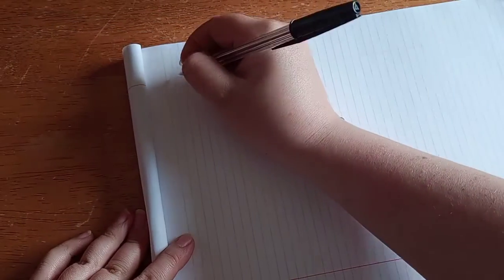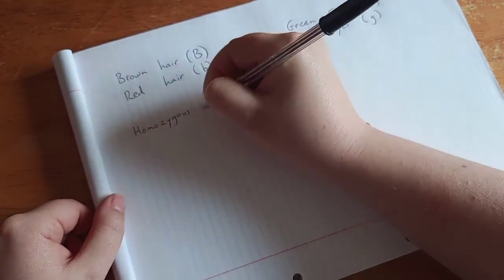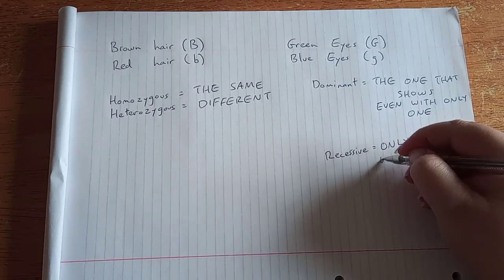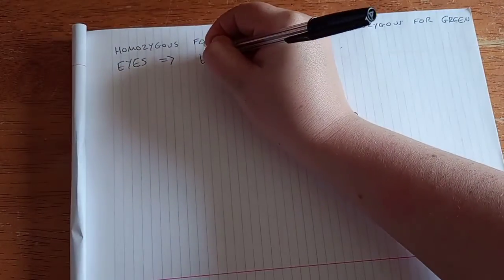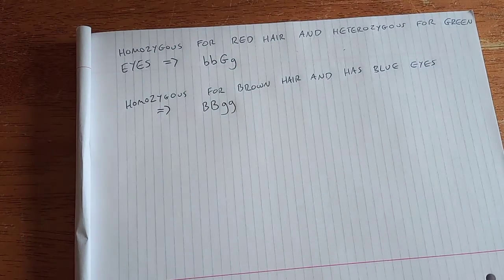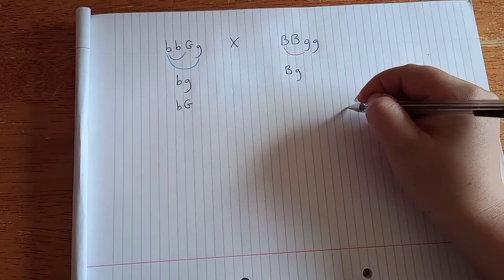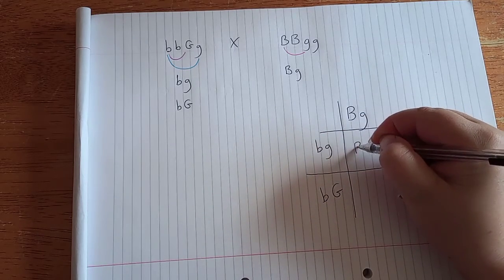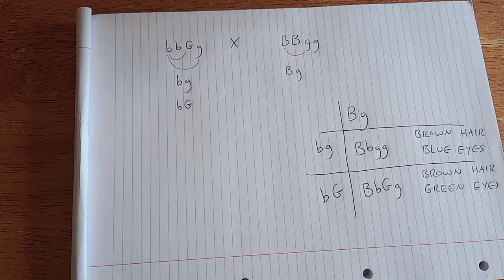How To Do A Genetic Cross / Punnet Square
In this video I show you how to complete a genetic cross and punnet square. This is a common question on Irish Leaving Certificate papers both in Biology and Agricultural Science.